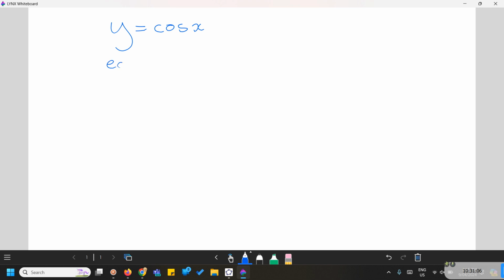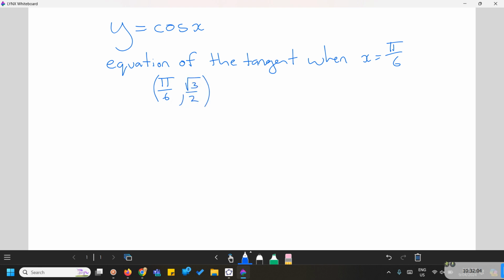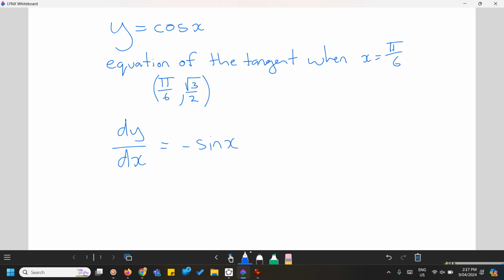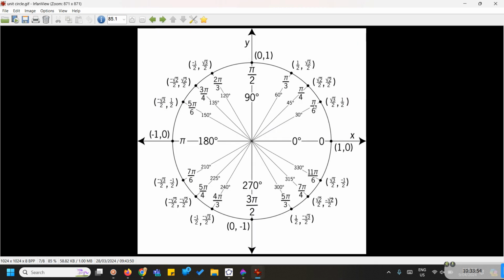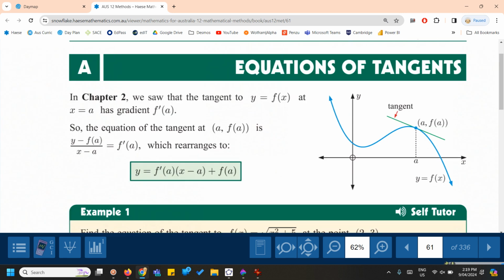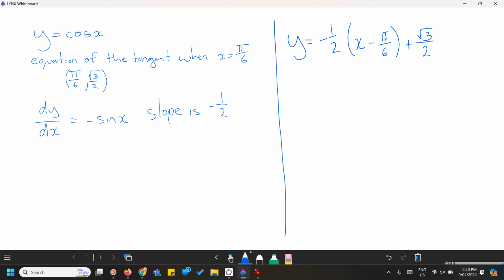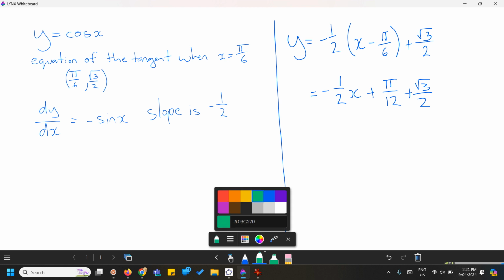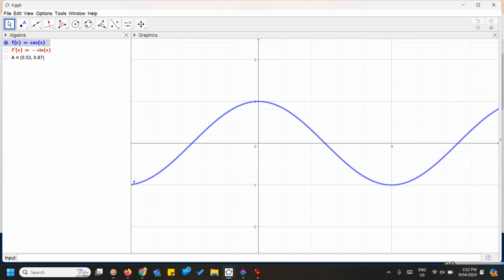Year 12 Equation of Tangent Example 1